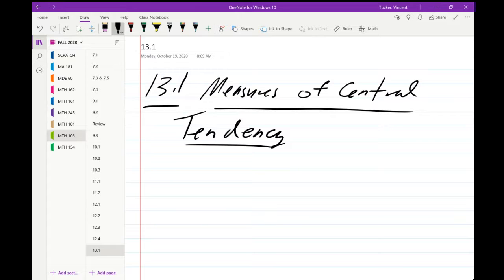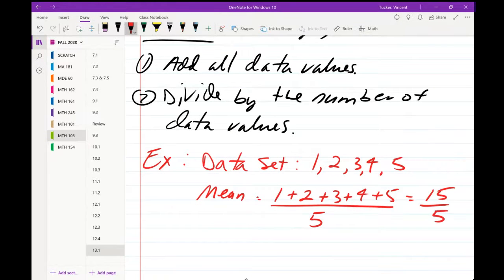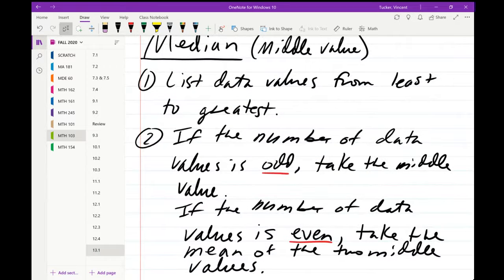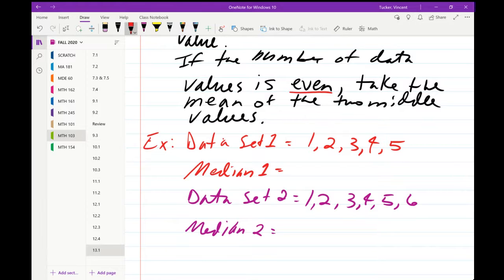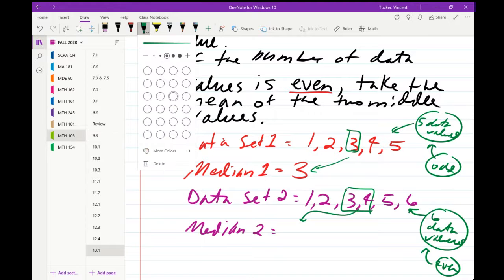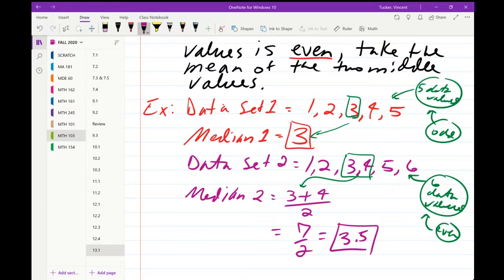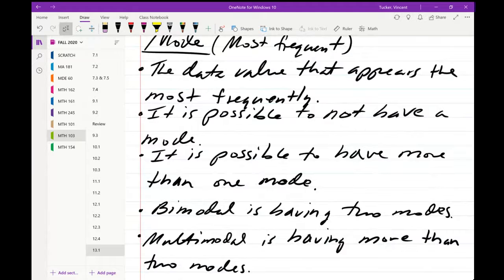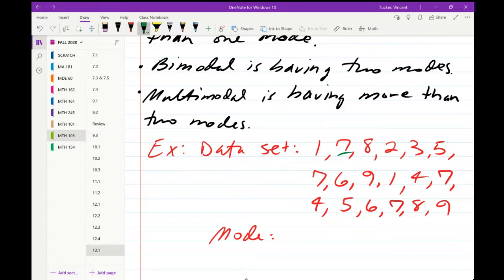Contemporary Mathematics (06) ~ 8:00 Class Lecture ~ 10/19/20